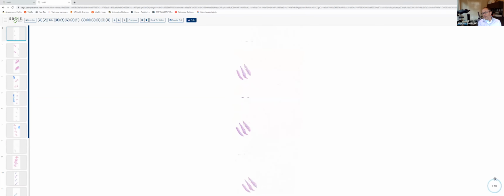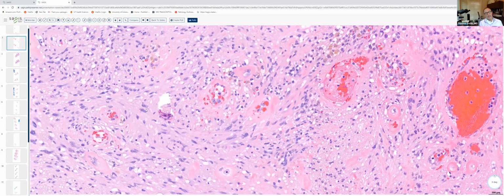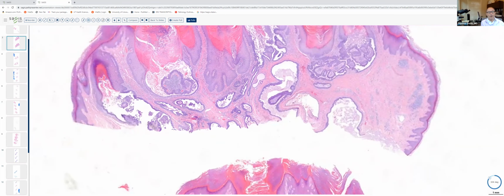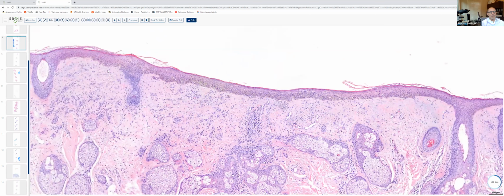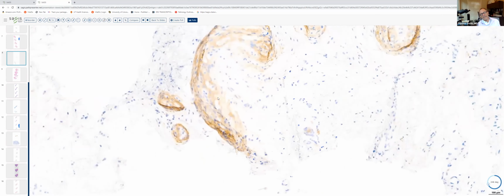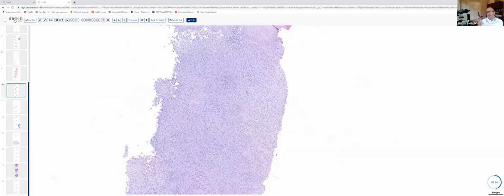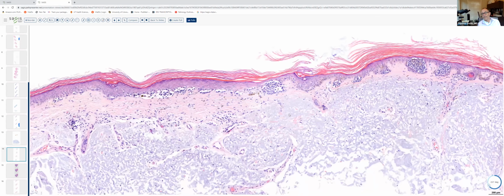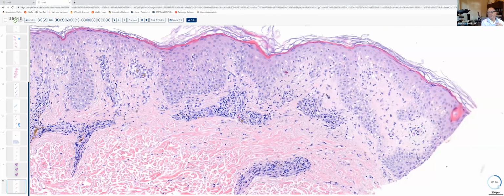Dermpath Potpourri / April 2023 \ Dermpath Happy Hour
Join Dr. Davis as he starts off the spring Happy Hour series with another session of "Dermpath Potpourri" The discussion this week involves 12 inflammatory and neoplastic unknown cases.

Dr. Thomas Davis is board certified in dermatology and dermatopathology by the American Board of Dermatology and the American Board of Pathology. He received his medical degree from the University of Texas Medical School in San Antonio, after which he completed his post-graduate and residency training at Wilford Hall USAF Medical Center in Lackland, TX, and dermatopathology fellowship at New York University Medical Center, NY.

After practicing dermatology and dermatopathology in the Air Force for ten years and serving as Vice-Chairman of the Division of Dermatology at Wilford Hall Medical Center, Dr. Davis entered the private practice of dermatopathology in San Antonio for 25 years. During that time, he was actively involved in teaching dermatology and pathology residents from both the military training programs and UT Health in San Antonio.

In 2018, Dr. Davis relocated to Dallas to be closer to family and continues to be actively involved in resident education. In addition to holding several adjunct faculty appointments at training programs in Texas, he regularly teaches dermatopathology at several residency training programs around the country. He has served as a faculty member at AAD meetings over the years and has also been an invited faculty participant at many symposia focused on dermatopathology.

His passion is resident education, and he is grateful for the opportunity to spearhead Sagis Diagnostics’ efforts to be a key leader in dermatopathology training for residents across the country.

Answer Sheet:
0:00 Welcome
Dermatophytosis
Schwannoma
Syringocystadenoma papilliferum
Monsels reactions
Persistent (recurrent and residual) melanocytic nevus
Perineurioma
Proliferating pilar cyst
Atypical mycobacterial infection
Mastocytoma
Melanoma in-situ
Porocarcinoma
Fixed drug eruption

EDUCATION
Have questions about our programs?

CAREER RESOURCES
Looking for a job after graduation?